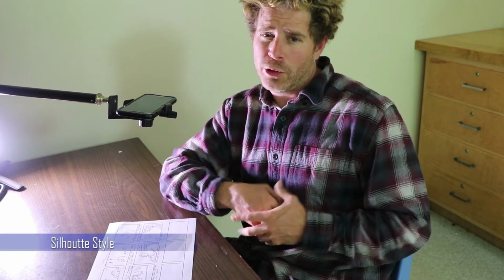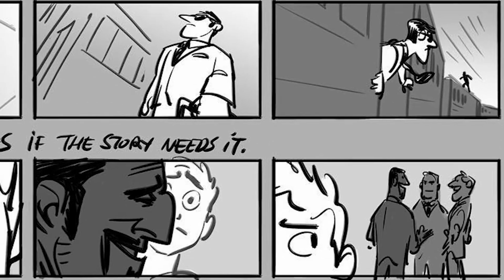Storyboard your Scripts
Students lets take your scripts to the next step by creating visuals for your story.